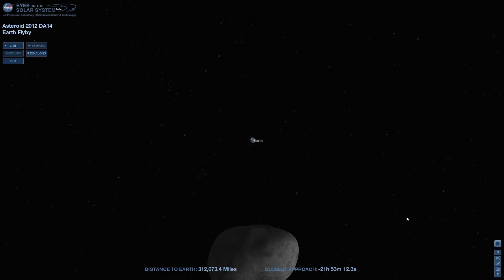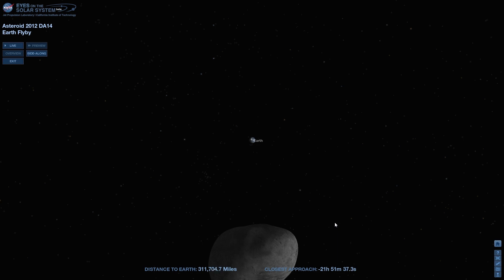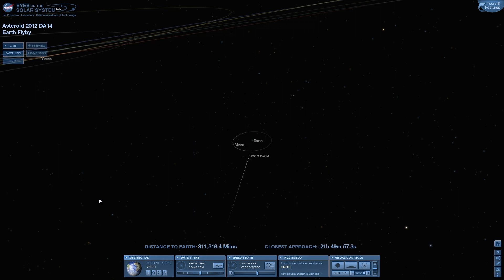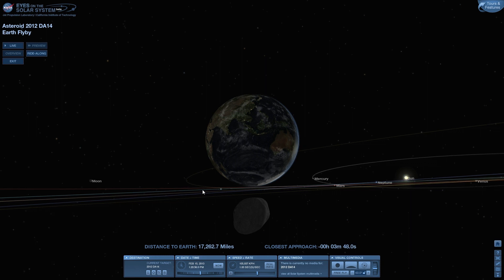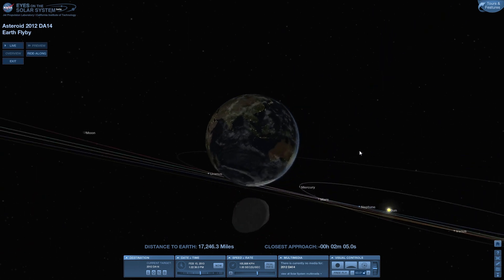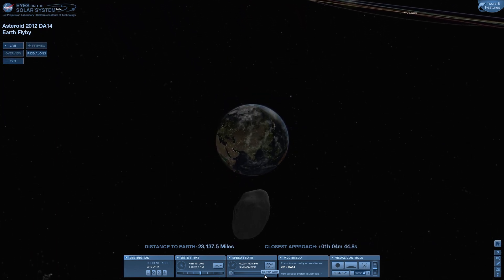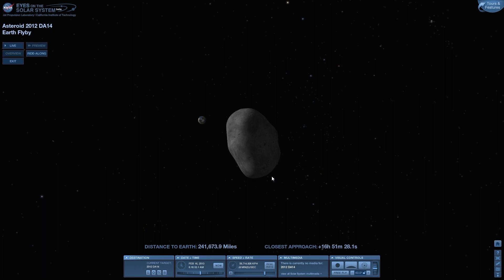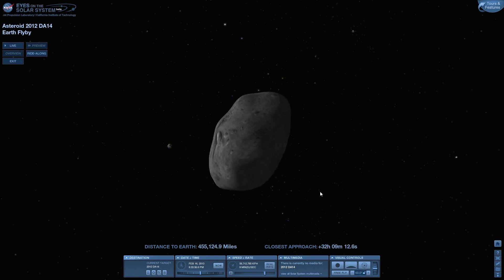Asteroid 2012 DA14 - NASA Eyes on the Solar System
Today we return to NASA Eyes on the Solar system, a web browser app similar to Celestia and Space Engine, to simulate the February 15th, 2013 close fly-by of Asteroid 2012 DA14!

Remember to leave a "LIKE" if you enjoyed this video!